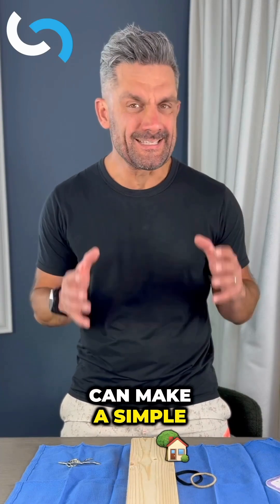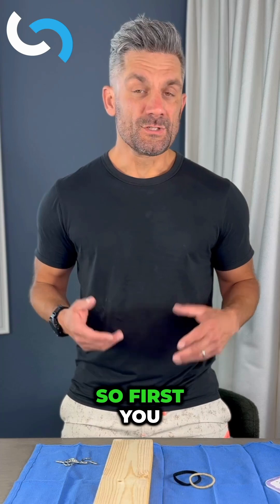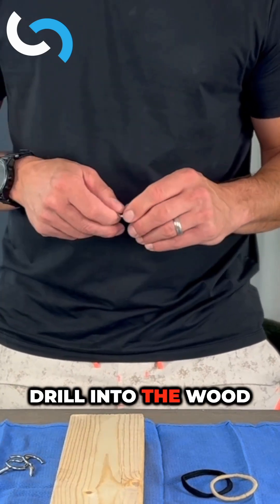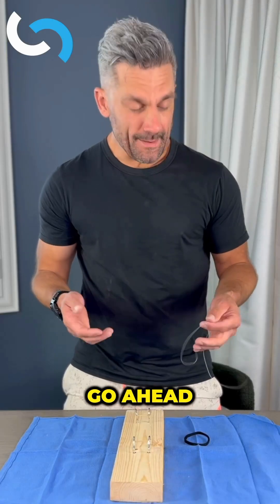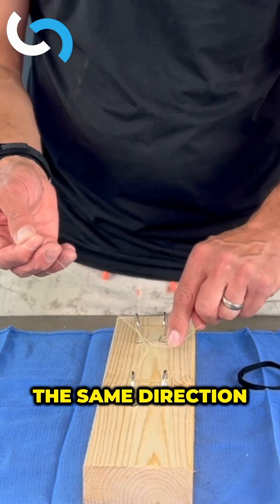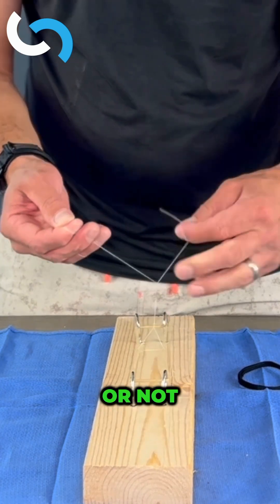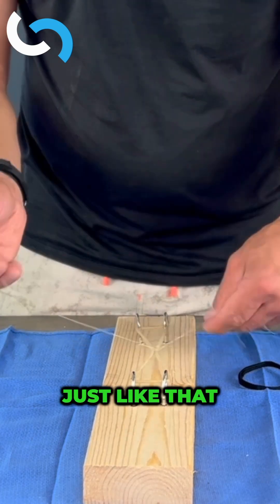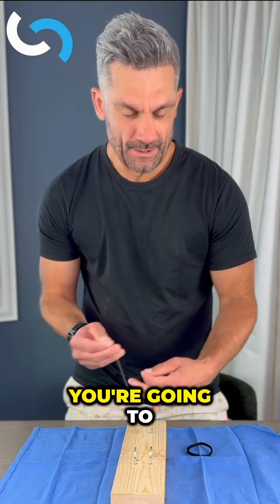How I practice suturing and tying sutures!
An easy suture tying setup for under 5 dollars!!

Practice every day!